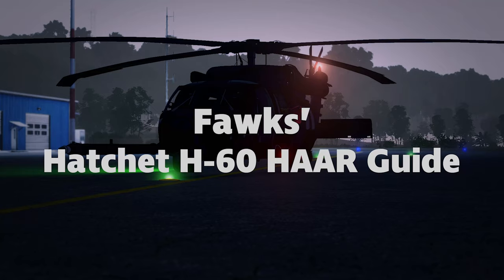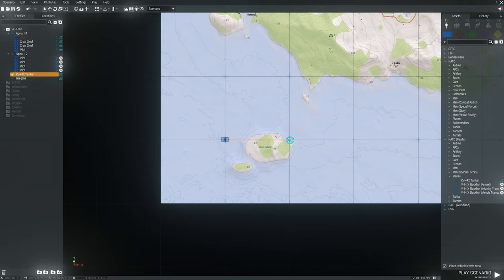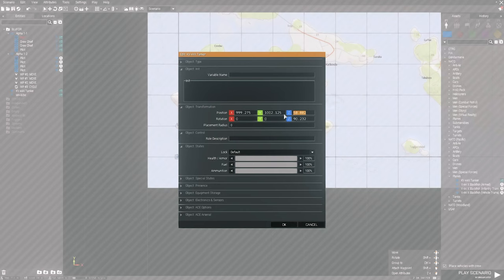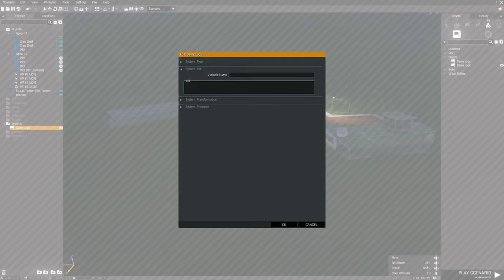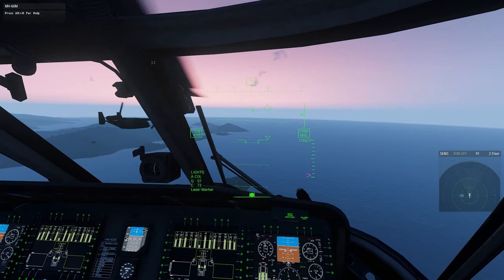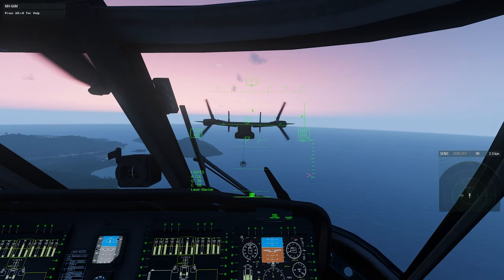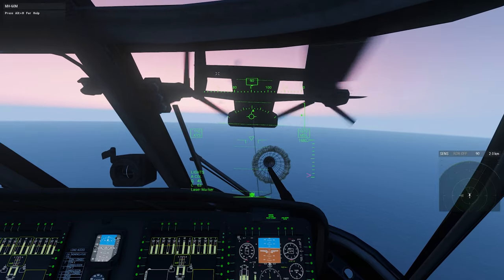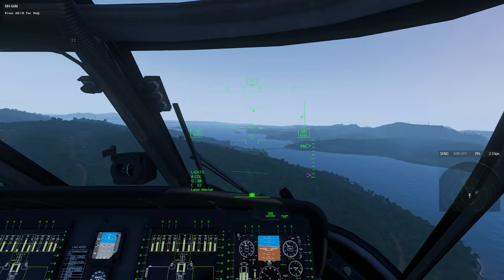Fawks' Hatchet H-60 HAAR Guide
Date: 2021/07/29
Description: Guide on HAAR (Helicopter Air-to-Air Refueling) with the Hatchet H-60.

Timeline:
Intro 0:00
Tanker setup: 1:00
Game Logic setup:2:00
Startup / flying: 2:08
Refueling: 4:16
Outro: 5:56

All the code used can be found in the GitHub write-up linked below.